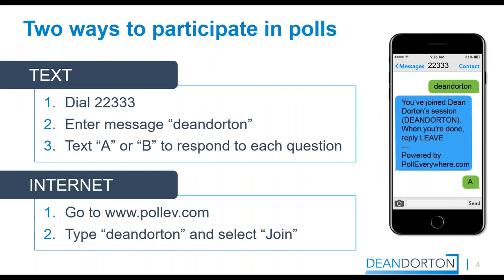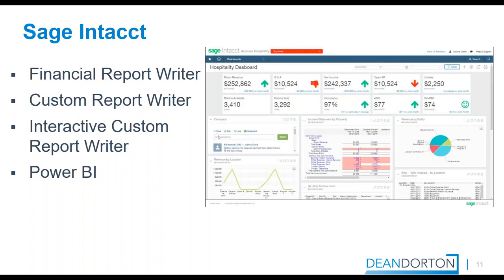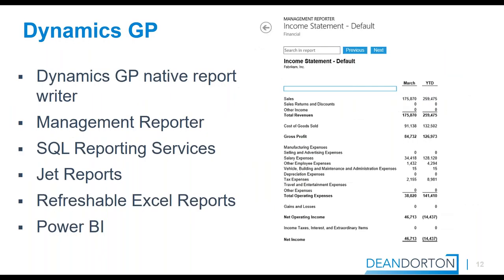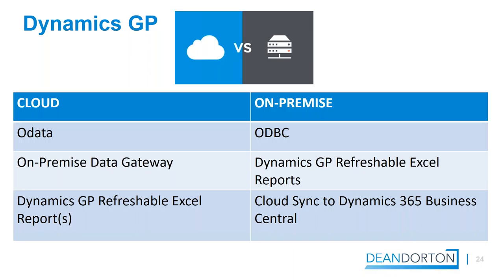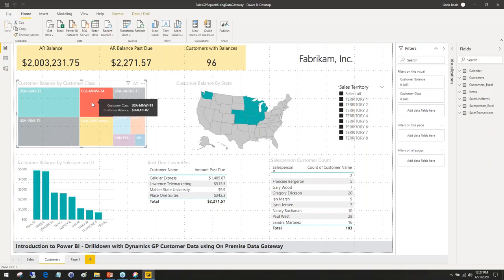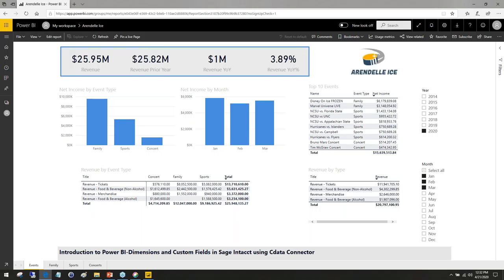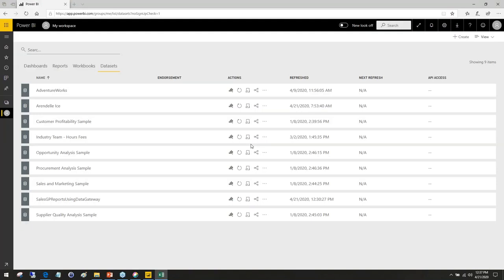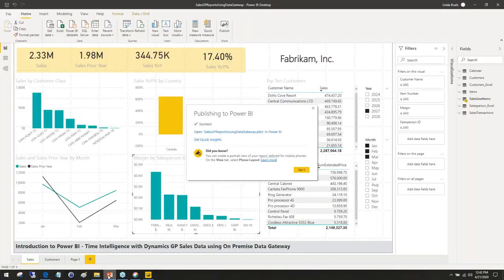Power BI: Intelligent & Insightful Reporting at Your Fingertips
It's no doubt that business intelligence is leading the way for a digitally-modernized future. Microsoft has launched PowerBI, a business analytics service that delivers insights to enable fast and informed business decisions.

Dean Dorton offered a high-level presentation on how PowerBI is helping organizations connect data sets, enhance reporting, and transform the way you handle your financials.

In this webinar, you’ll discover:
- How you can visually explore and analyze data whether you're using an on-premise system or a cloud-based solution
- Ways to gain stronger business insights through interactive reports and dashboards
⁃ A brief demo of reporting building within the PowerBI platform